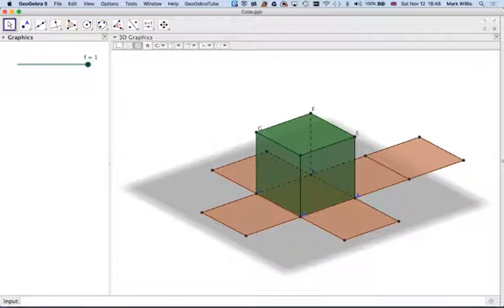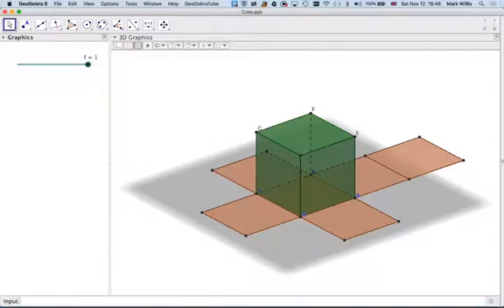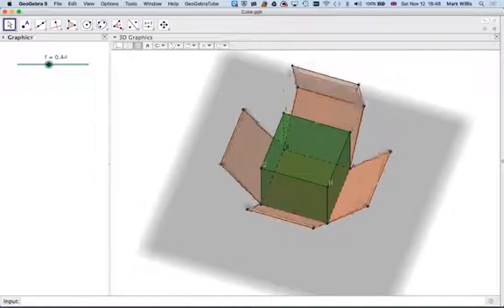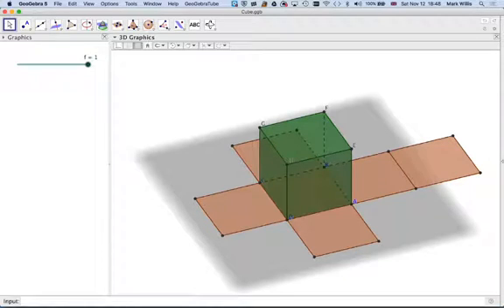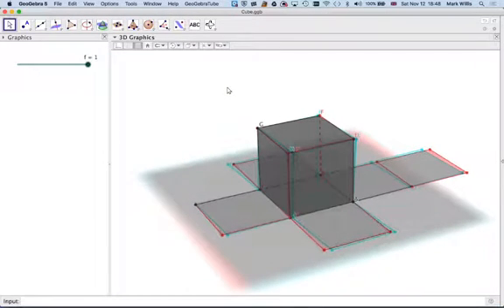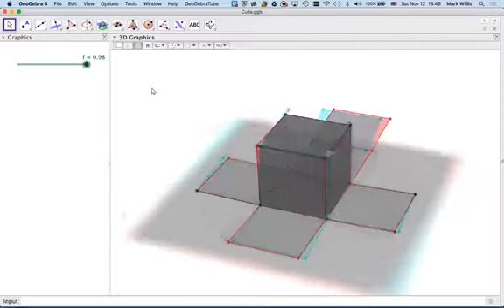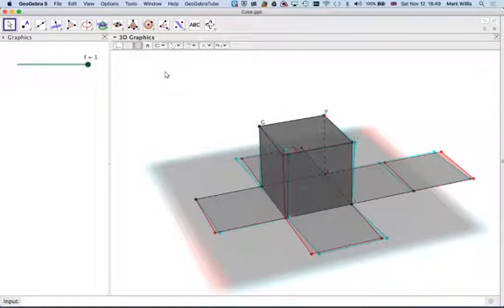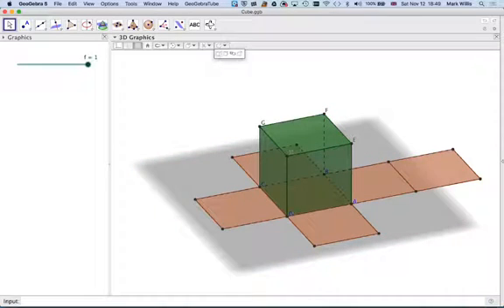The net of a cube in 3D